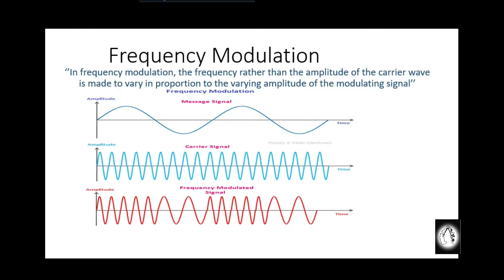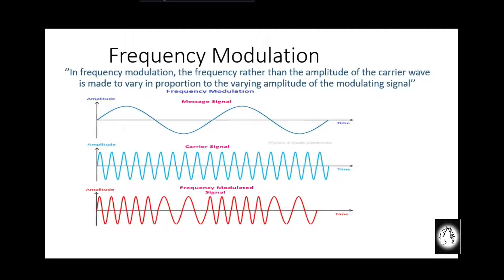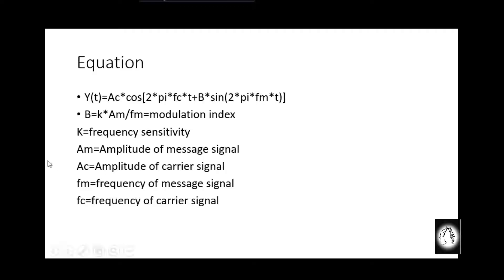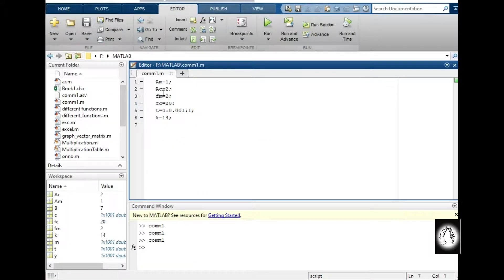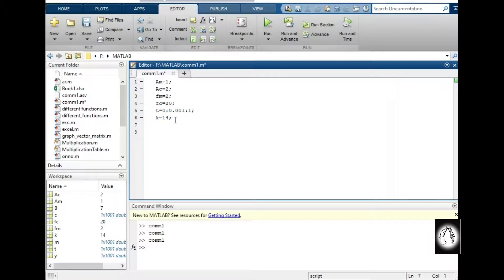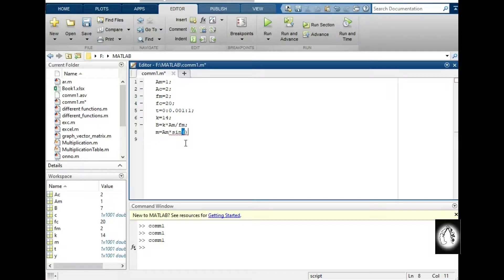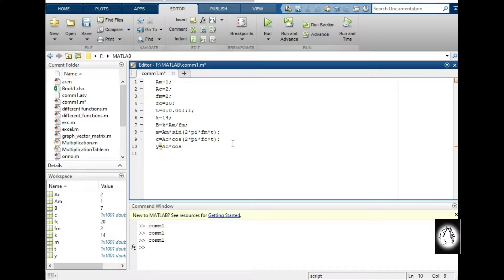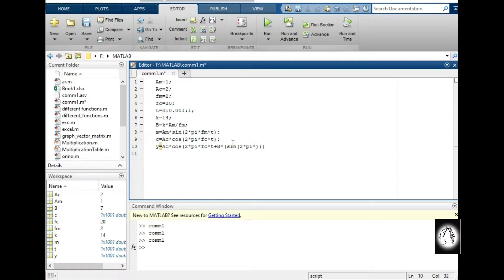Frequency modulation in MATLAB in Bangla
In communication system, modulation techniques are essential in transmitting signal from transmitter to receiver. This video shows how to generate frequency modulated signal in MATLAB.  Basic concept of frequency modulation is also discussed in this video.